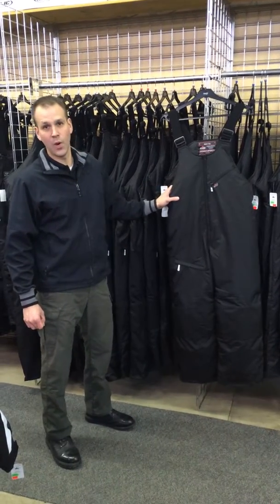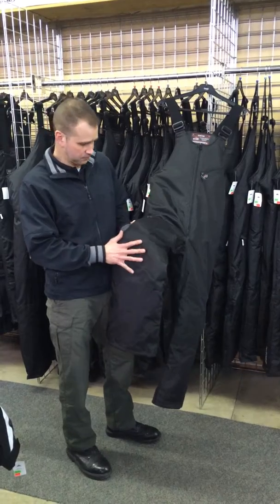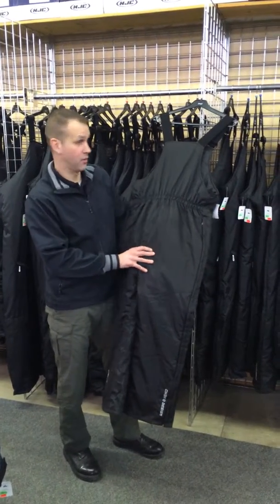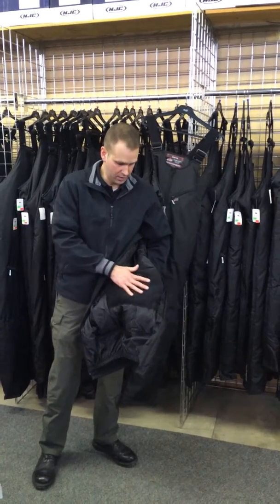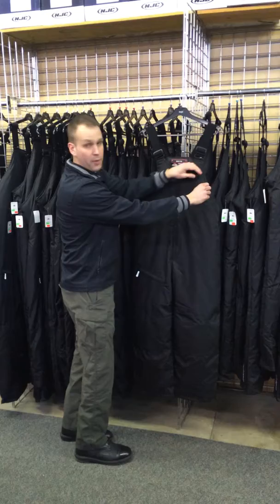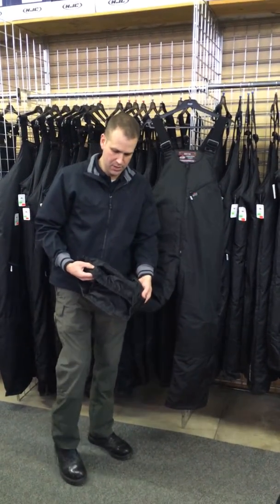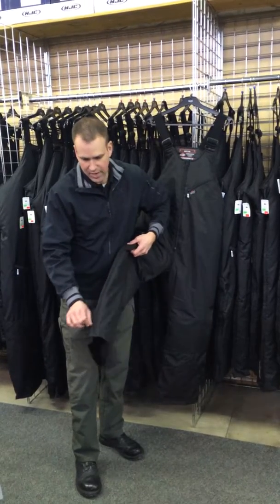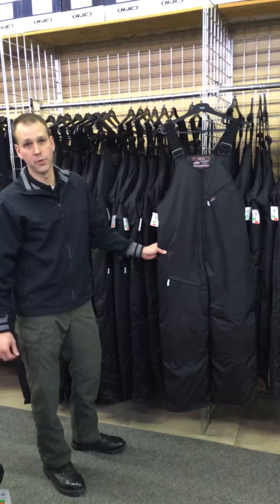Choko quarto bibs.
Snowcitymi.com